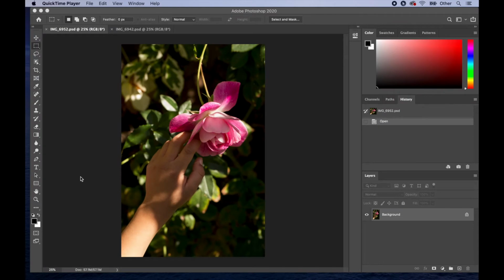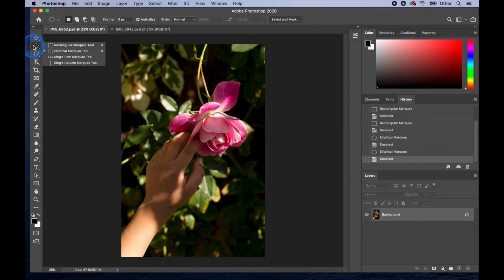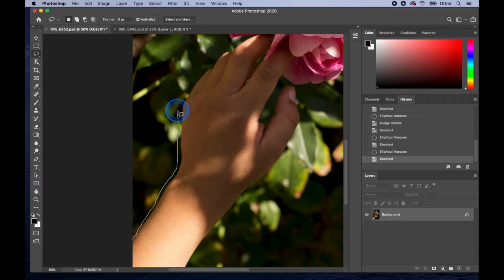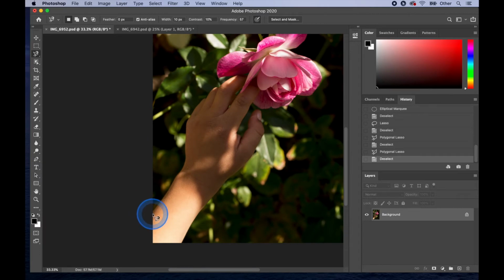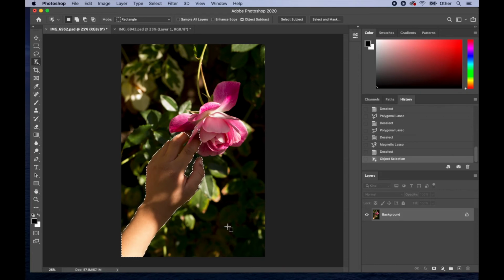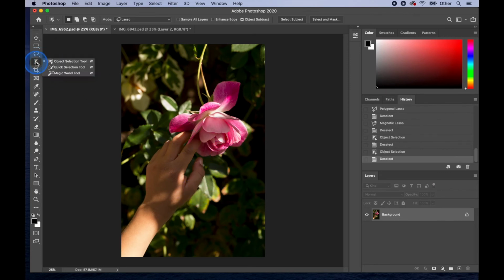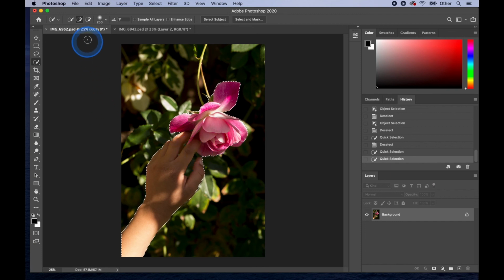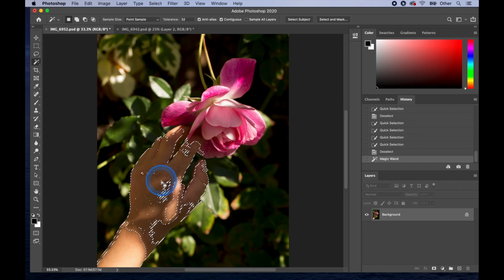Photoshop Selections: Part 1